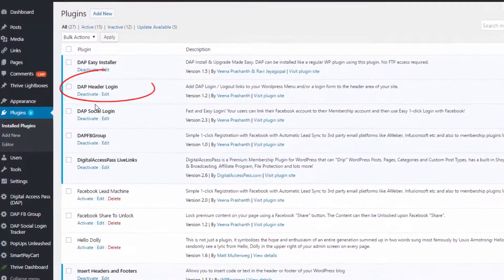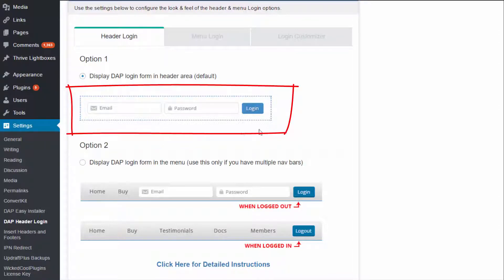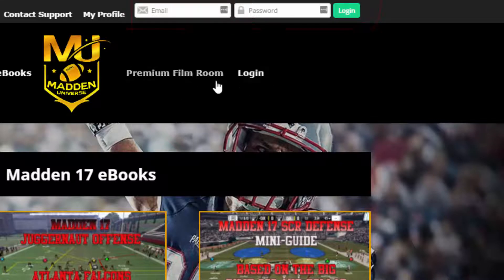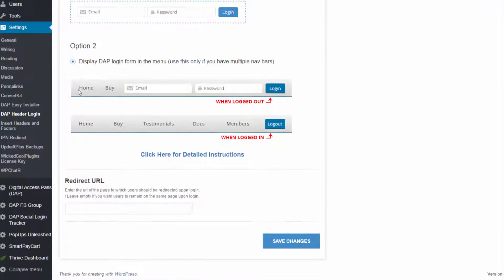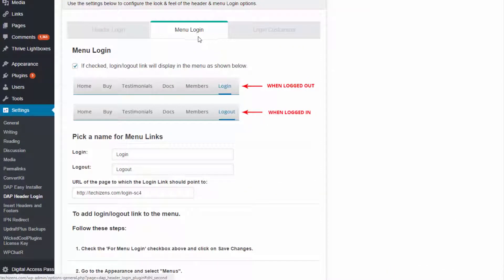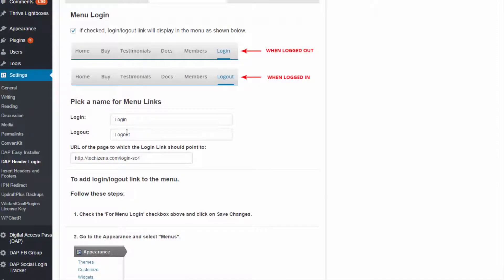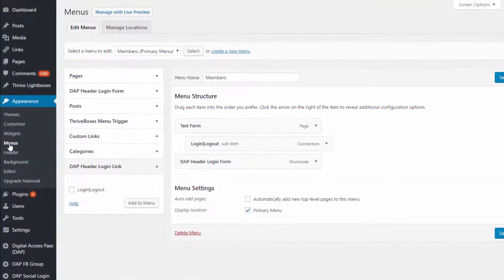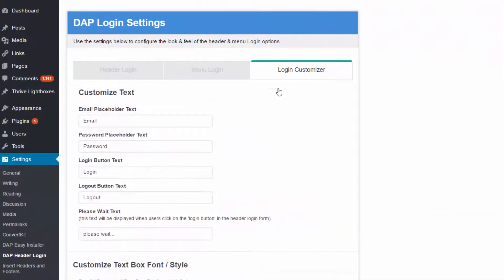DAP Header Login Plugin - Installation & Setup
Add a DAP Login Form to the header area of your site and/or a DAP Login / Logout links to your Wordpress Menu.